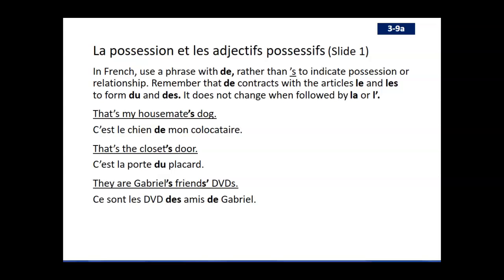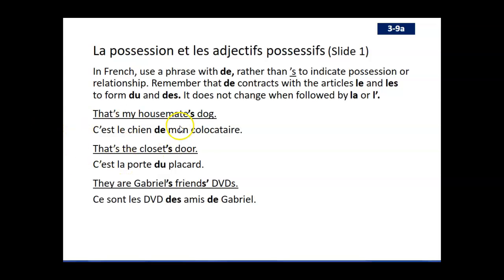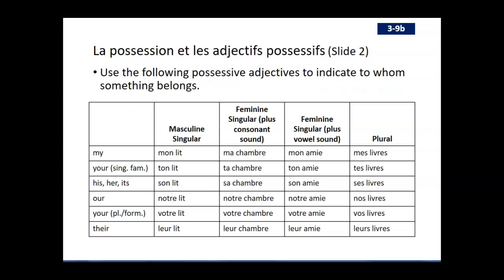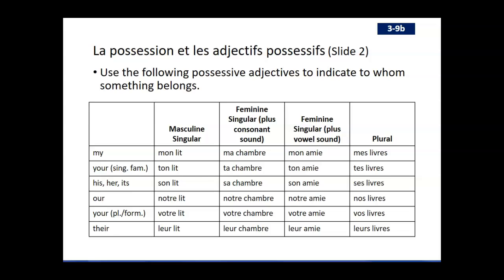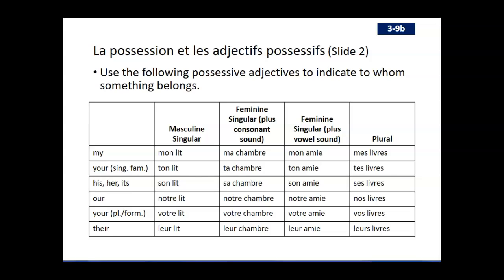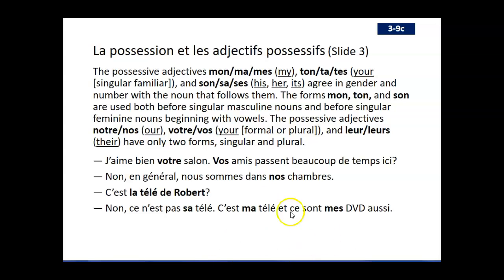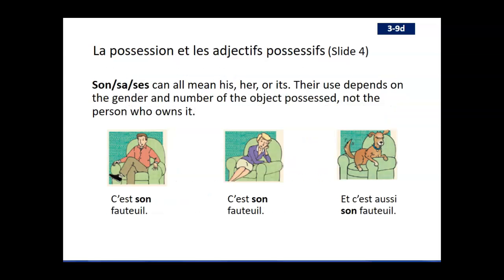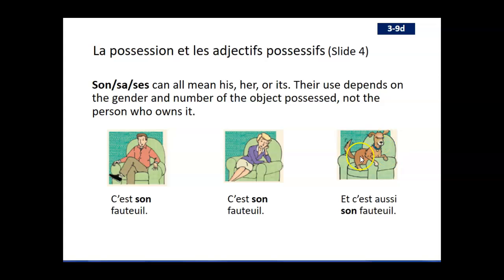French 101 Ch. 3 Pt. 9